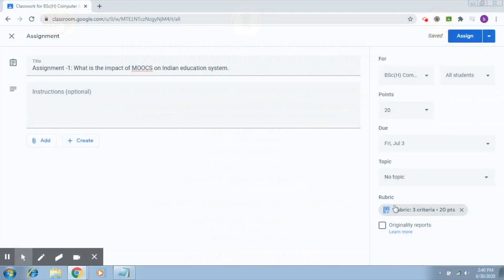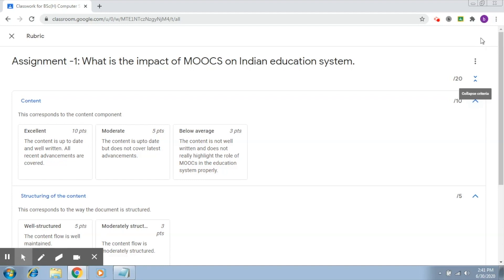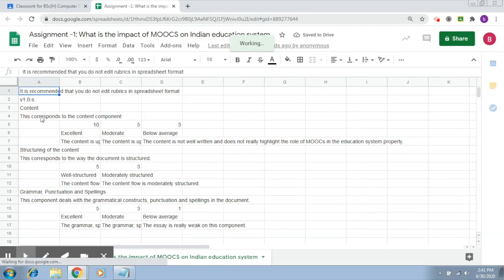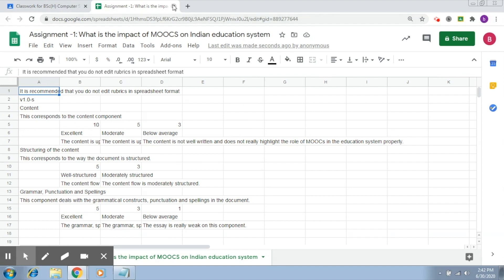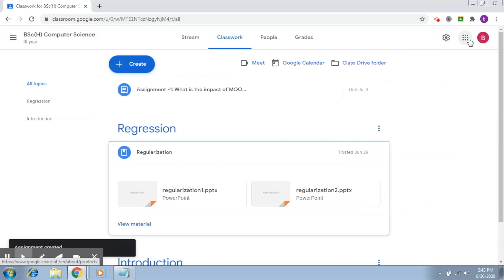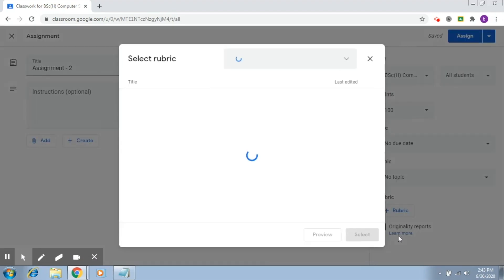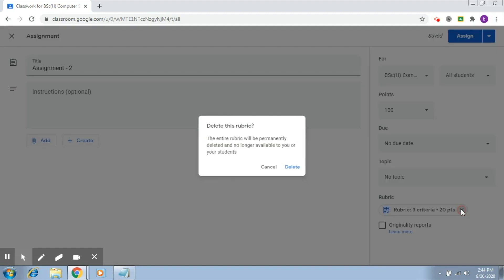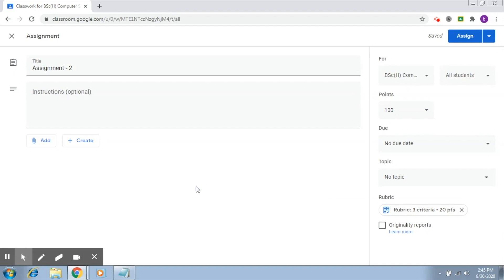Google Classroom 5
Ms. Bhavya Ahuja